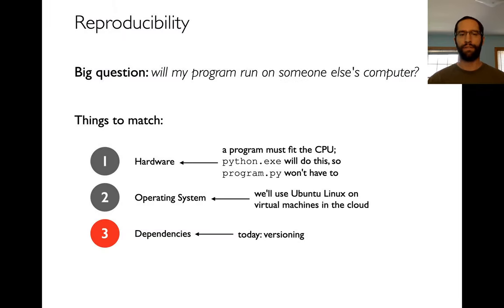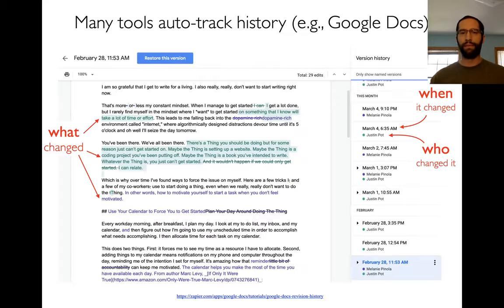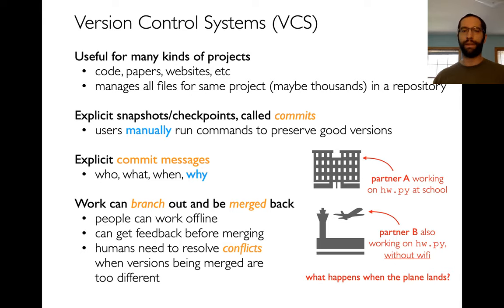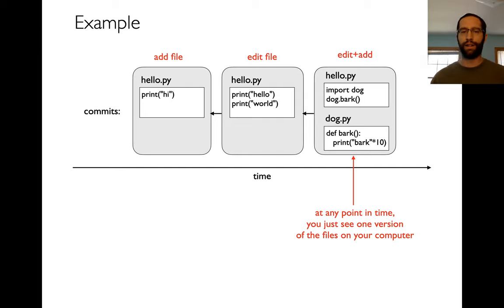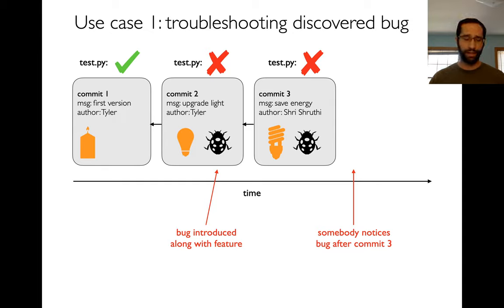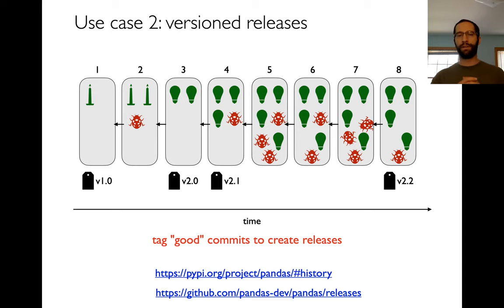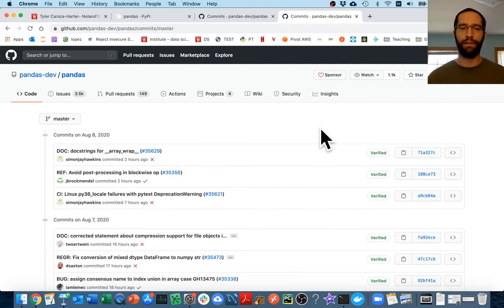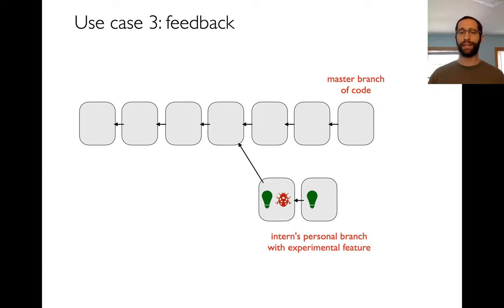CS 320 Sep 4 (Part 2) - Versioning